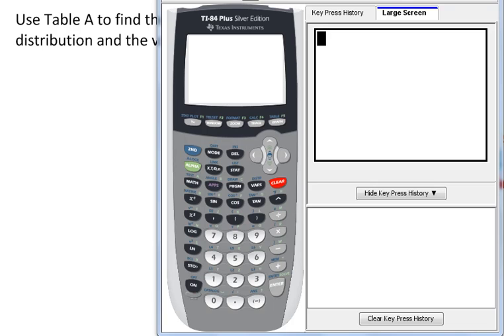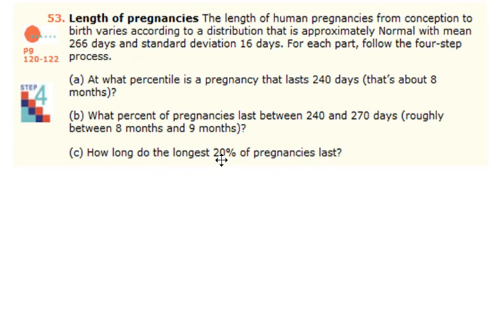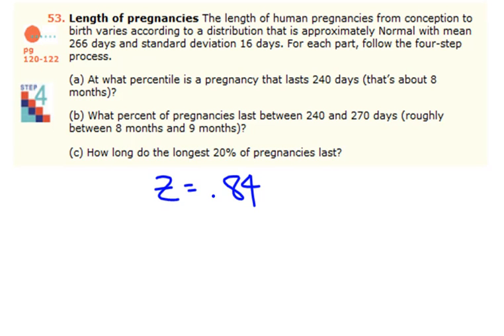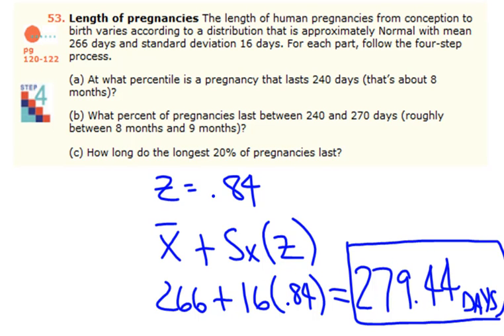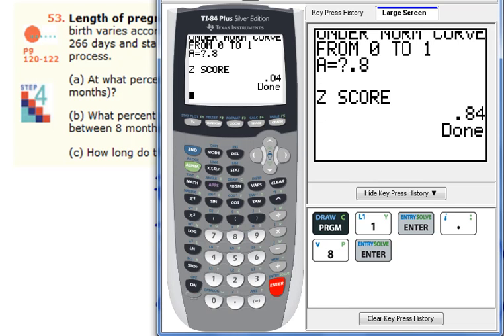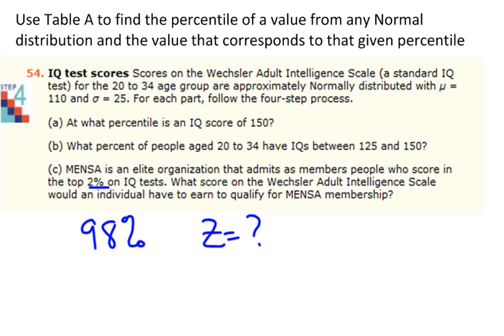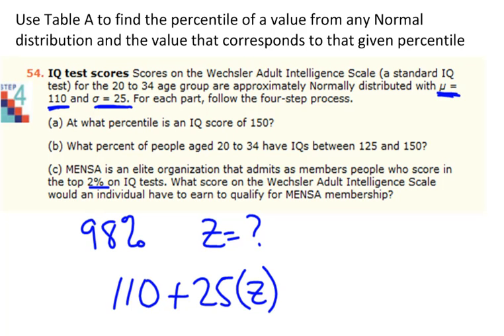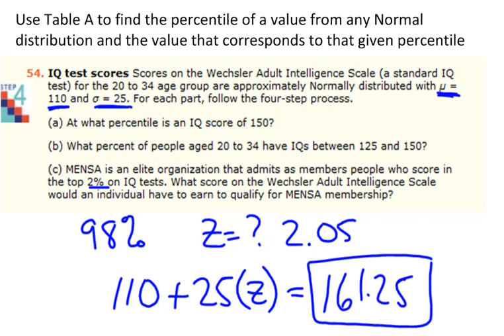APStats_Marsh_Sec_2.2_4_invNorm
How to use Table A to find z-scores related to percentiles and use invNorm function on the calculator